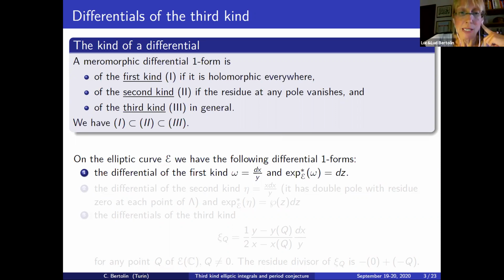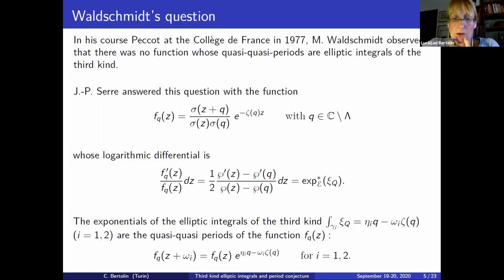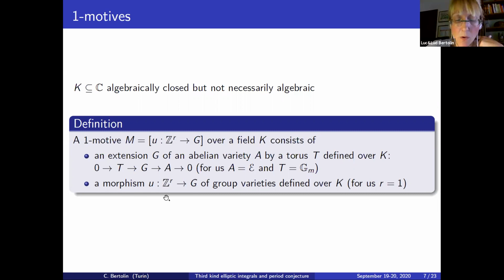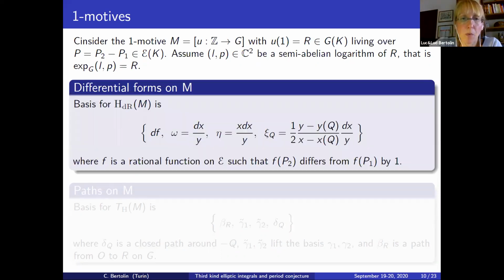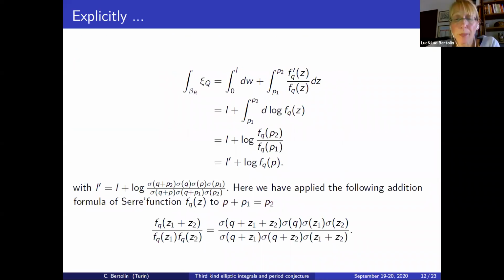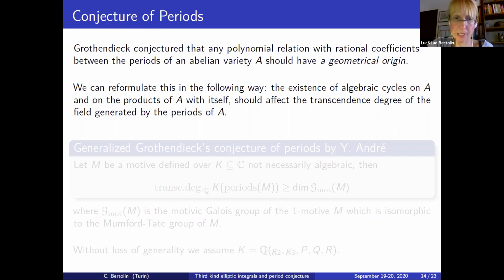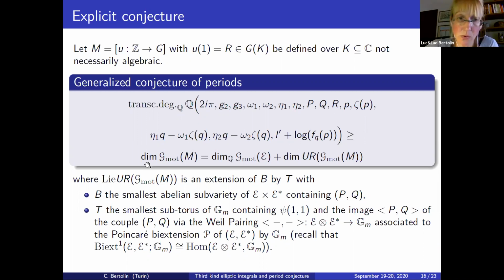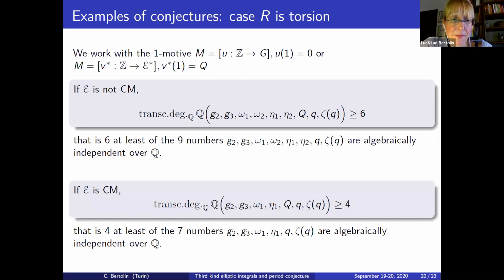Cristiana Bertolin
Beginning is omitted (sorry!)